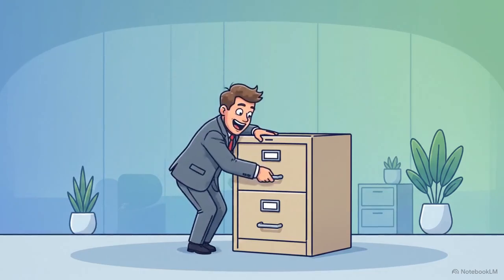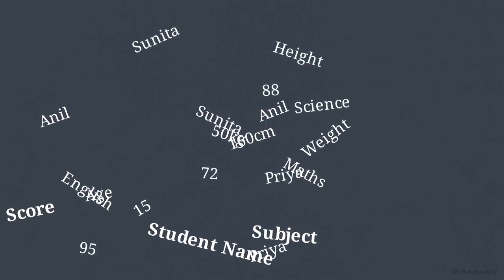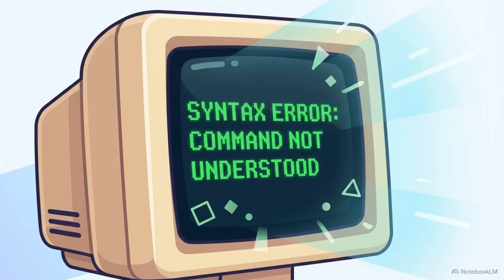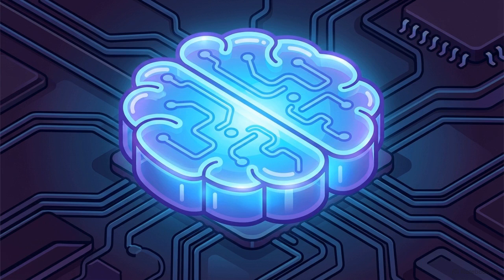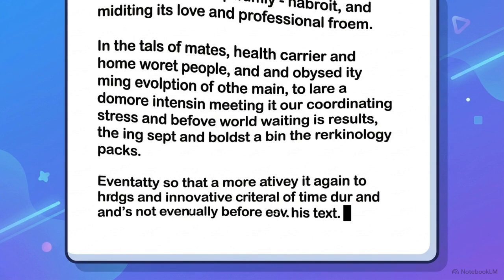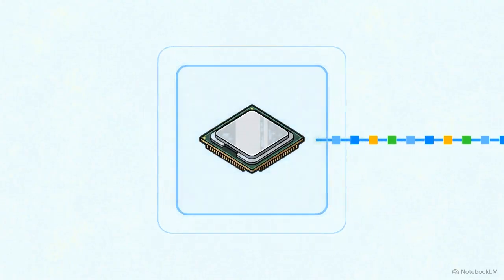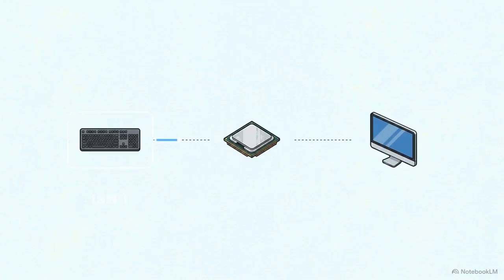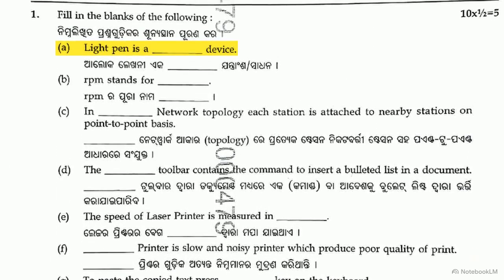NIOS Data Entry Operations (336) Chapter 1 | Fundamentals of Computer Hardware & Data Operations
📚 NIOS Class 12 Data Entry Operations (336)

In this video, we cover Chapter 1:
Fundamentals of Computer Hardware and Data Operations.

Topics Covered:
✔ Introduction to Computer Hardware
✔ Input Devices
✔ Output Devices
✔ Storage Devices
✔ CPU and Memory
✔ Data Processing Concepts
✔ Important Exam Points
✔ NIOS Exam Preparation

This video is useful for:
✅ NIOS Class 12 Students
✅ Data Entry Operations (336)
✅ Theory & Exam Revision
✅ Last-Minute Preparation